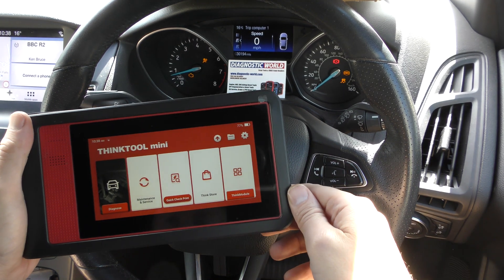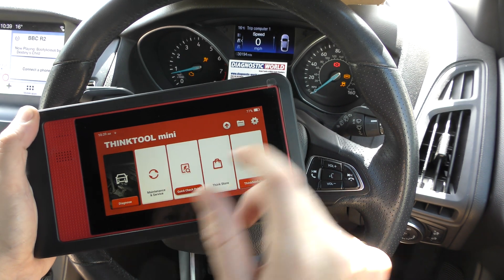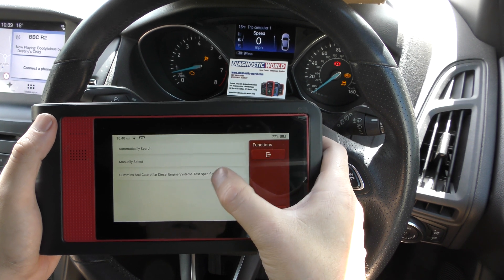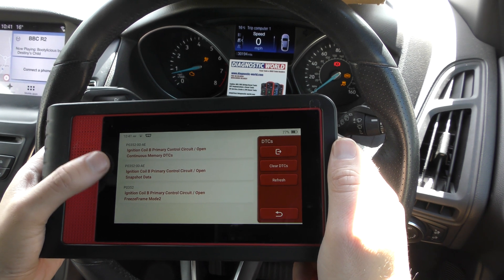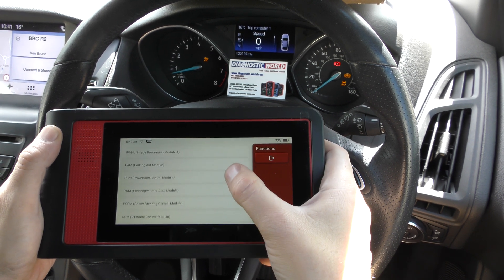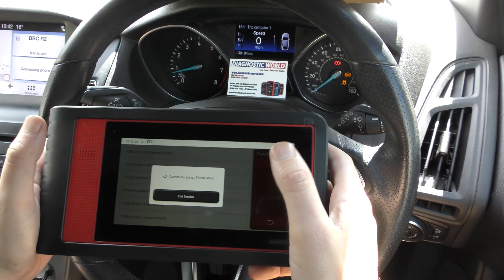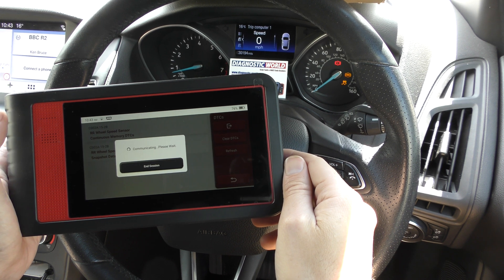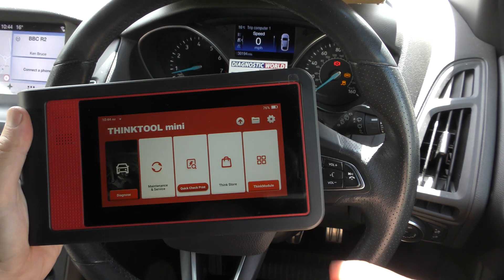Thinktool Mini Diagnose & Reset Ford Check Engine, Airbag & ABS Traction Warning Lights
The tool covers a huge range systems like engine, abs, airbags, transmission, DPF regeneration, suspension, traction control, electronic parking brake, injector coding, abs brake bleeding, steering angle sensor, new battery registration, for a huge range of Ford models like Ford Focus, Ford Focus C-Max Ford Mustang Ford Focus Cabriolet Ford Mondeo Ford Galaxy Ford S-Max Ford Fiesta Ford Fusion Ford Transit Ford Transit Connect Ford Ka Ford Street Ka Ford Novo Ka Ford Puma Ford EcoSport Ford Courier Ford Milan Ford Explorer Ford Cougar Ford BT-50/Ranger Ford Everest/Endeavour Ford Kuga Ford Escort Ford GT Ford Windstar Ford Flex Ford Mustang Ford E-Series Ford Ikon, Ford F Series